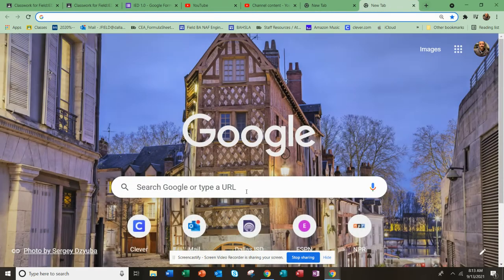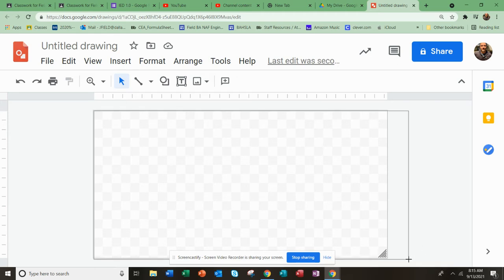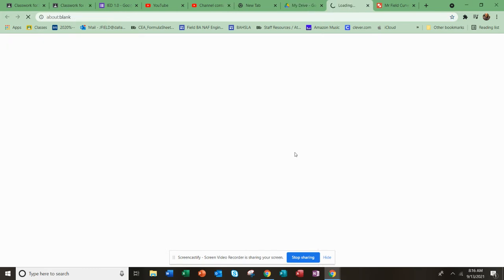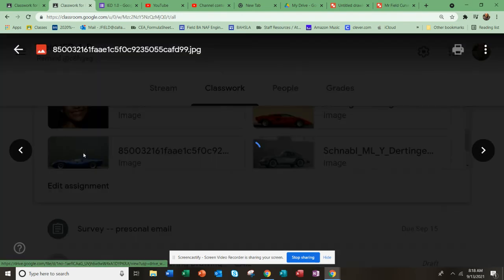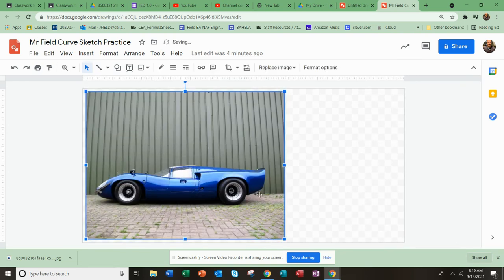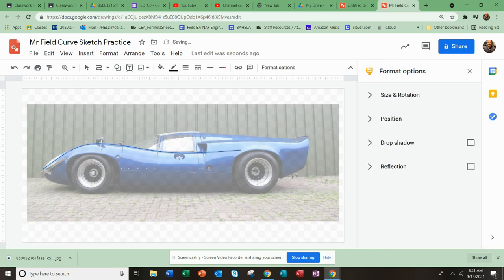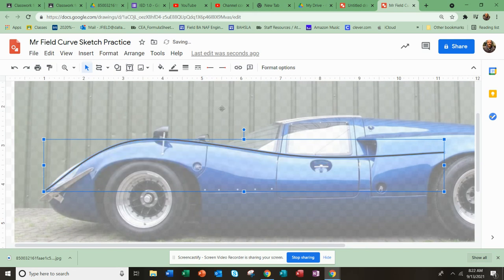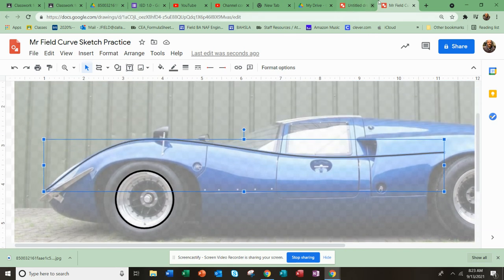Google Drawing -- Sketching and Illustrating with the curve tool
How to use Google Drawing -- Sketching overtop of an image with the curve tool